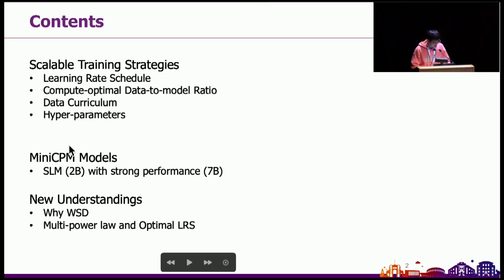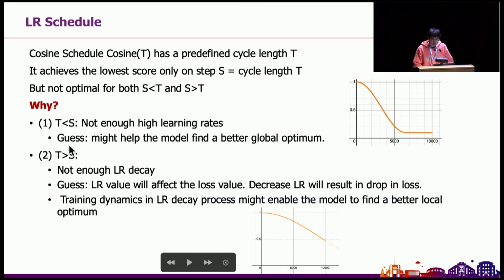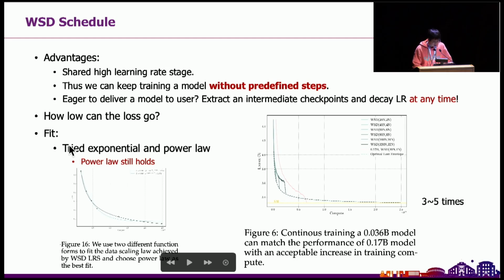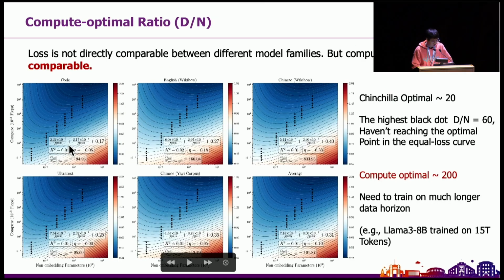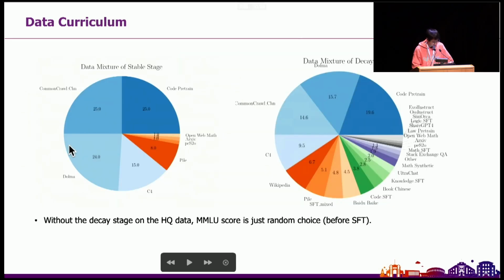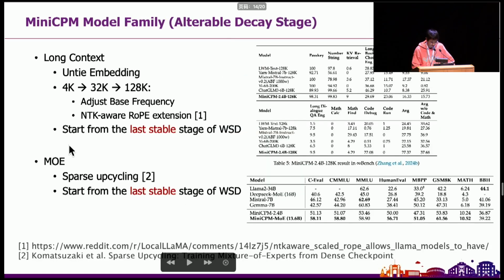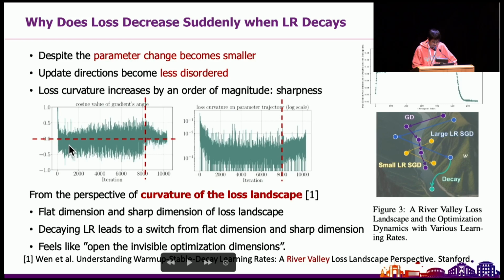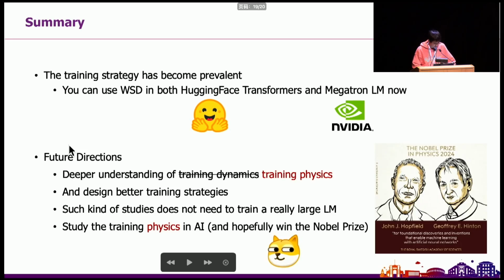MiniCPM: Unveiling the Potential of Small Language Models with Scalable Training Strategies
Authors: Shengding Hu, Yuge Tu, Xu Han, Ganqu Cui, Chaoqun He, Weilin Zhao, Xiang Long, Zhi Zheng, Yewei Fang, Yuxiang Huang, Xinrong Zhang, Zhen Leng Thai, Chongyi Wang, Yuan Yao, Chenyang Zhao, Jie Zhou, Jie Cai, Zhongwu Zhai, Ning Ding, Chao Jia, Guoyang Zeng, dahai li, Zhiyuan Liu, Maosong Sun

The burgeoning interest in developing Large Language Models (LLMs) with up to trillion parameters has been met with concerns regarding resource efficiency and practical expense, particularly given the immense cost of experimentation. This scenario underscores the importance of exploring the potential of Small Language Models (SLMs) as a resource-efficient alternative. In this context, we introduce MiniCPM, specifically the 1.2B and 2.4B non-embedding parameter variants, not only excel in their respective categories but also demonstrate capabilities on par with 7B-13B LLMs. While focusing on SLMs, our approach exhibits scalability in both model and data dimensions for future LLM research. Regarding model scaling, we employ extensive model wind tunnel experiments for stable and optimal scaling. For data scaling, we introduce a Warmup-Stable-Decay (WSD) learning rate scheduler (LRS), conducive to continuous training and domain adaptation. We present an in-depth analysis of the intriguing training dynamics that occurred in the WSD LRS. With WSD LRS, we are now able to efficiently study data-model scaling law without extensive retraining experiments on both axes of model and data, from which we derive the much higher compute optimal data-model ratio than Chinchilla Optimal. Additionally, we introduce MiniCPM family, including MiniCPM-DPO, MiniCPM-MoE and MiniCPM-128K, whose excellent performance further cementing MiniCPM's foundation in diverse SLM applications. MiniCPM models are available publicly~\footnote{\url{